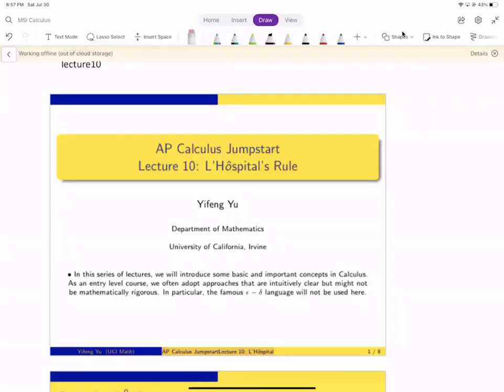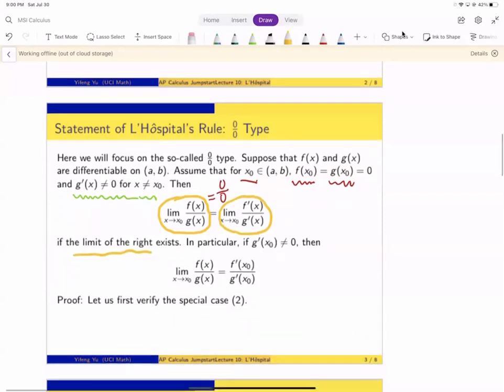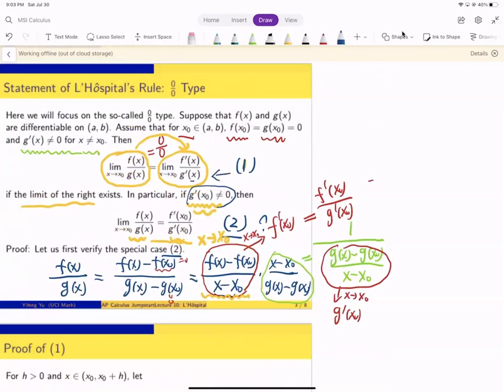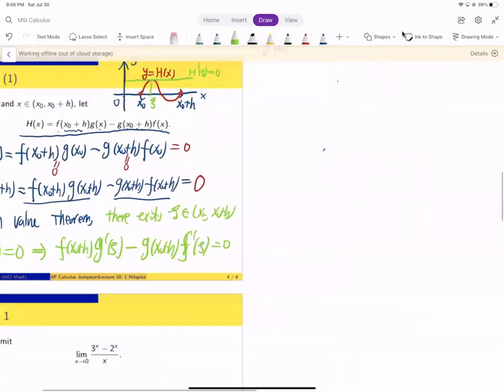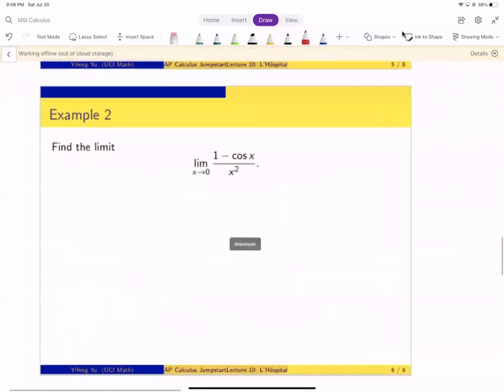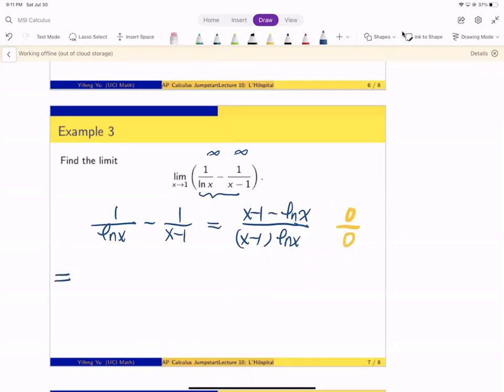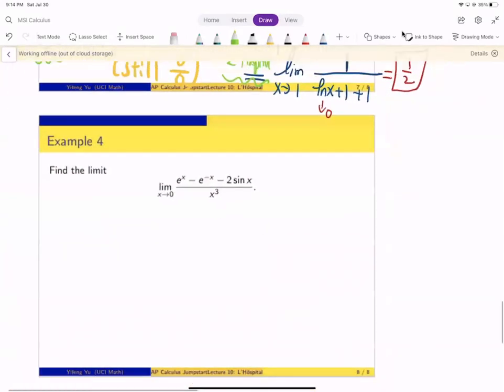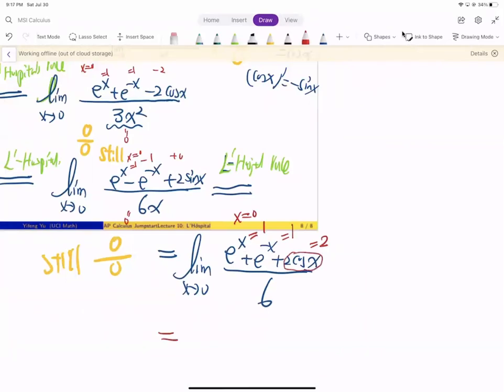AP Calculus Jumpstart Lecture 10: L' Hospital's Rule